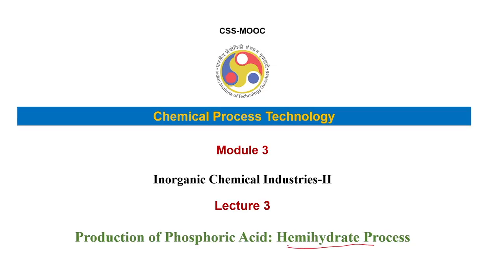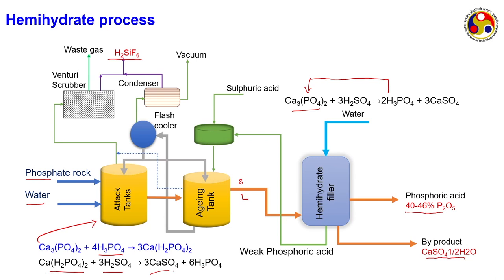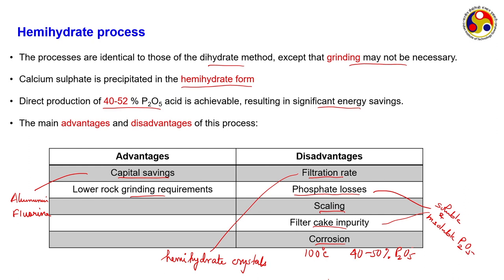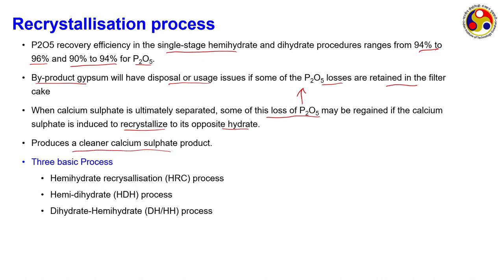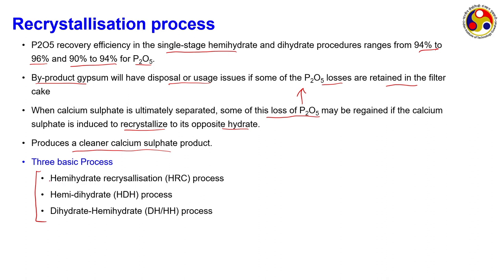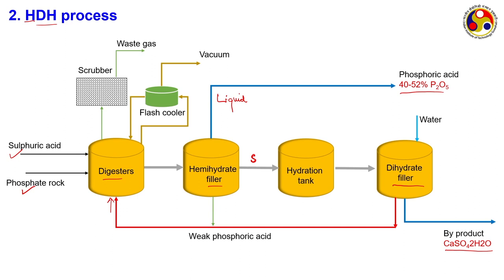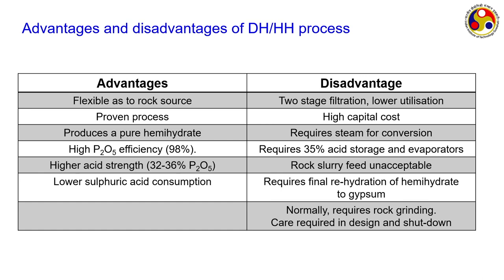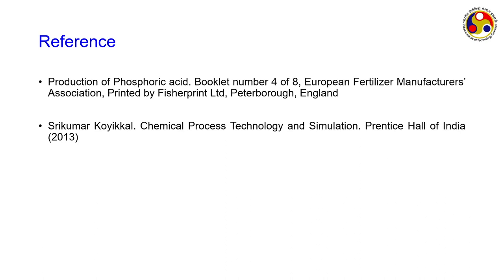Lec 17: Production of Phosphoric Acid: Hemihydrate Process​